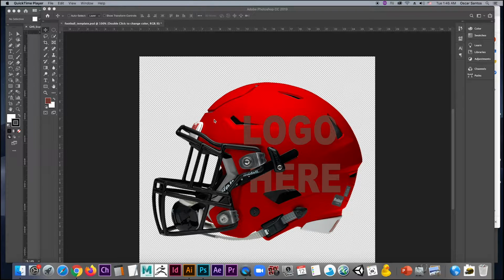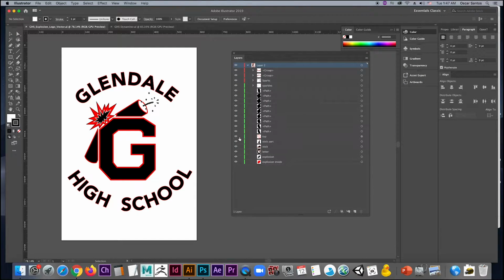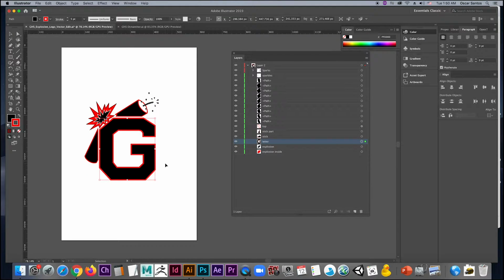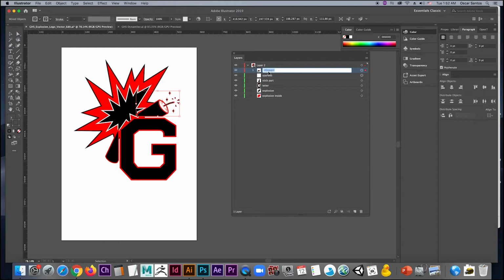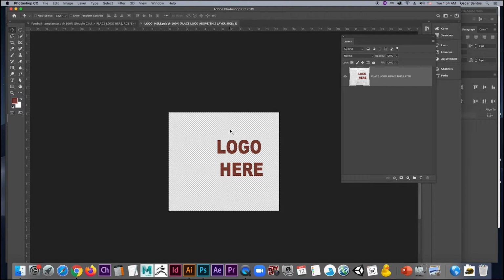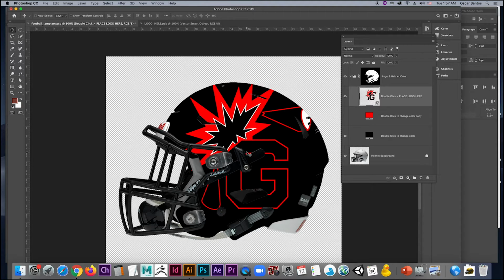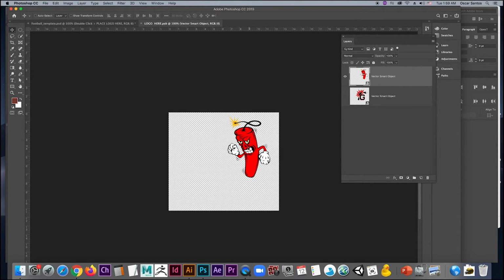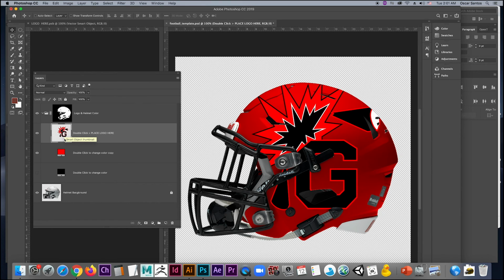Football Helmet Design Project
Please see the notes in Google Classroom.

Ask questions in the comments below!
THANKS!
-Santos

1 on 1 and skype tutoring sessions are available!